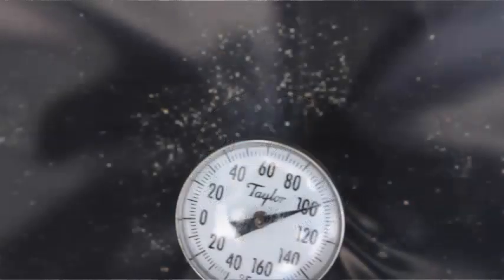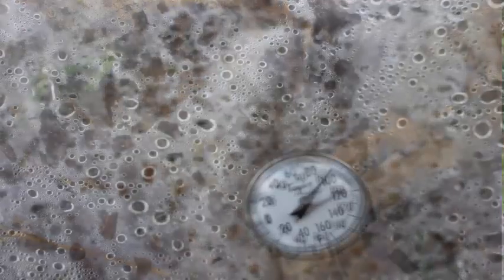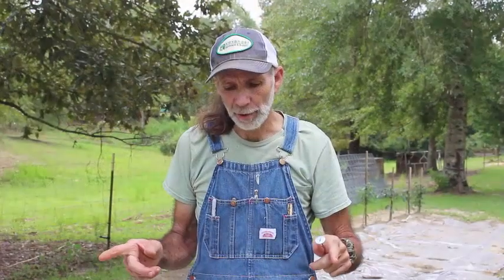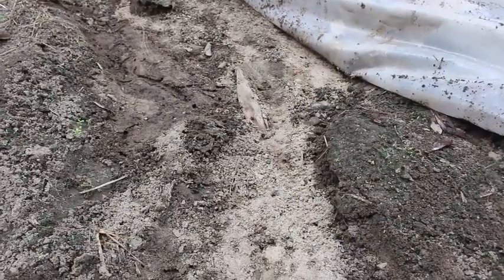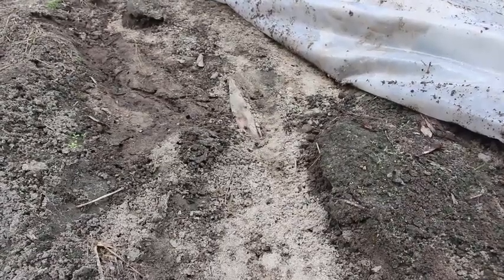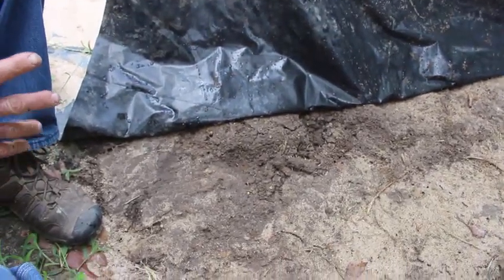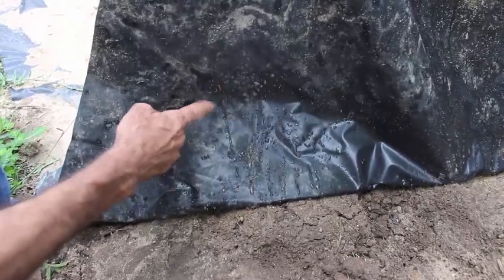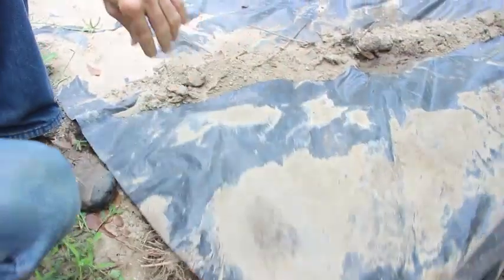Which Is HOTTER? -- Black Plastic vs Clear Plastic Week 2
This is Week 2 of our experiment to find out which is hotter, black or clear plastic.  Here is our conclusion at the end of week 2.

a